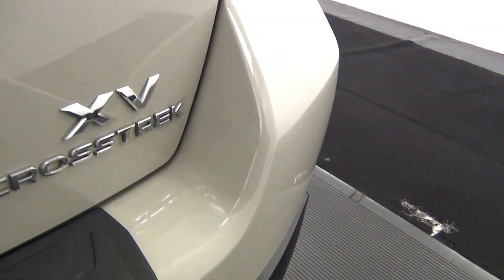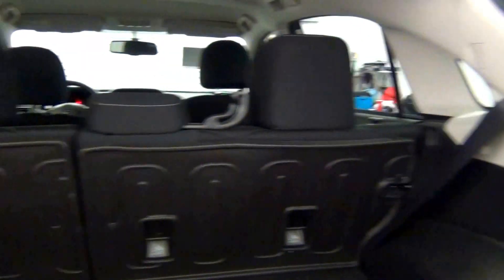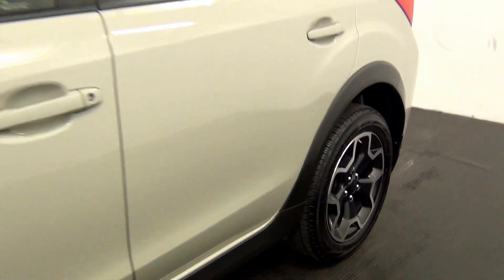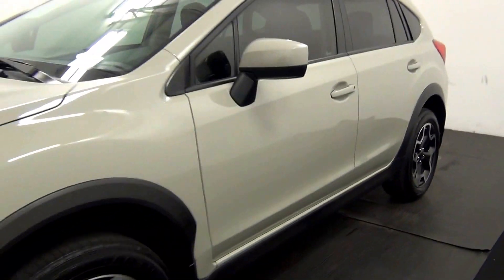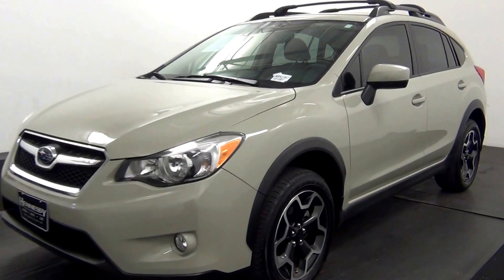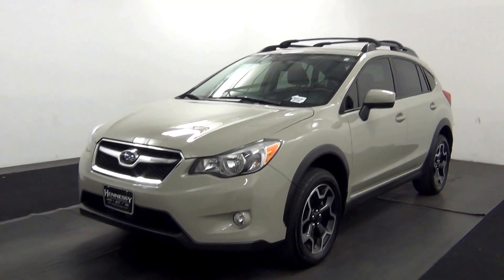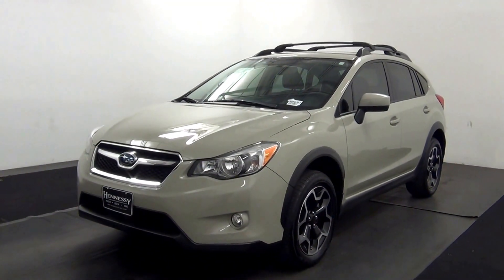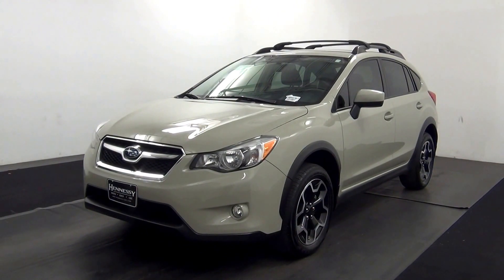Video Walk Around - 2015 Subaru XV Crosstrek 2.0i Premium - Stock Number AB50367